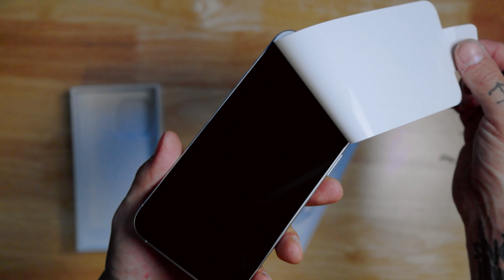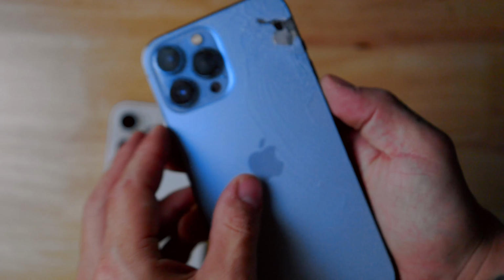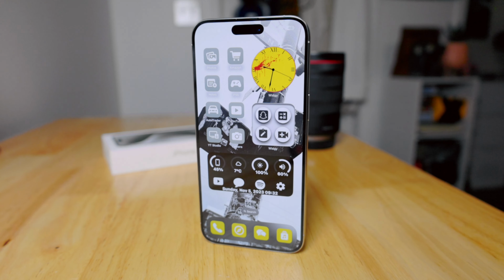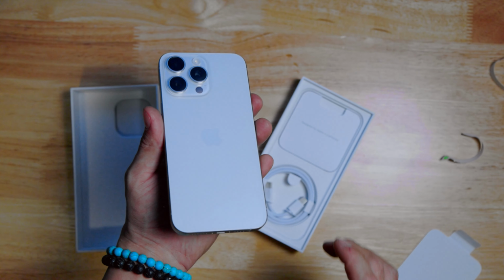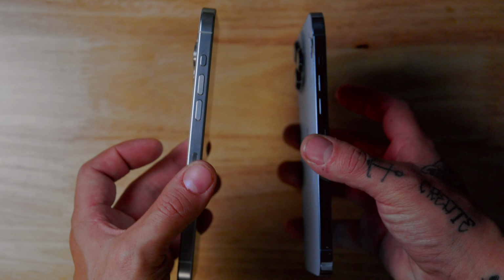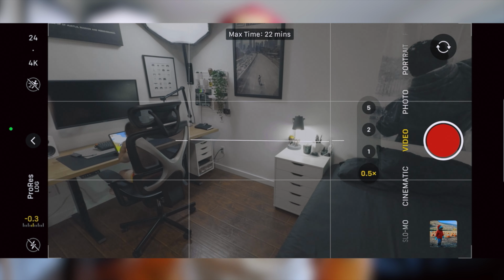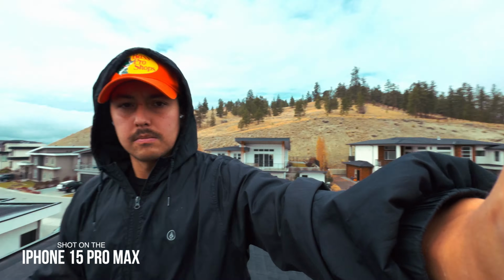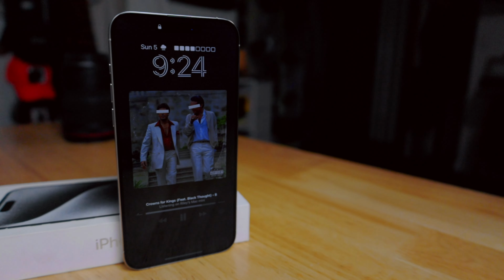Iphone 15 Pro Max First Impressions | My thoughts after 3 days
This was fimed 3 days after purchasing the Iphone 15 Pro Max. My full review for this phone will be coming out very soon ! For now this is my quick thoughts after a couple days with this product.

//GEAR//
Camera | Canon R6
Camera Lens | Canon 15-35mm F2.8
GoPro HERO10
ND Filter | K&F VND
Tripod | K&F Concept 62 Aluminum Quick Release
Overhead shots | K&F extension arm
Stabalizer/Gimbal | DJI Osmo Mobile 3
Handheld Tripod | JobyGorillaPod Mobile Tripod
Audio/Mic | DJI Mic
Editing Computer | iPad Pro 12.9

//DESKSETUP//
Computer | M1 macmini
Monitor | 32 Samsung 4K UHD 60Hz
Microphone | Fifine K688
Desk | IKEA top/Amazon riser
Keyboard | Keychron K2
Speakers | Sanyun SW208
Mouse Pad | Weelth Leather Pad
Wireless Phone Charger | BlackWeb